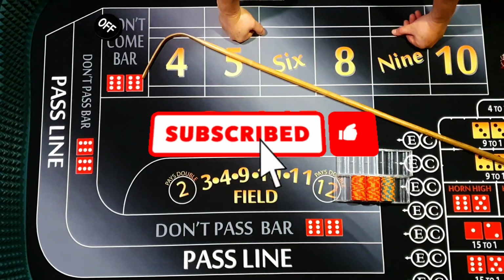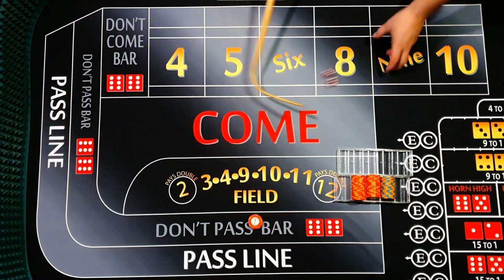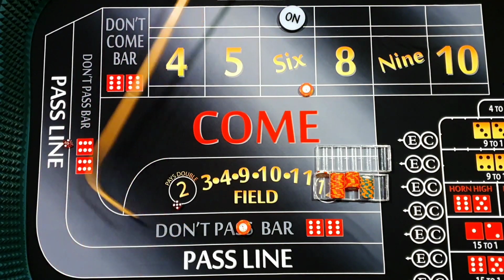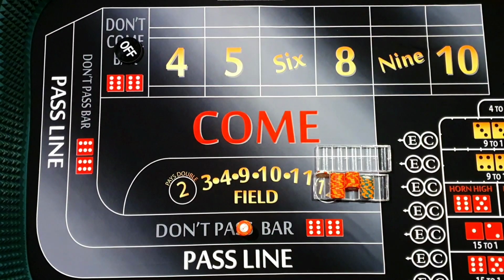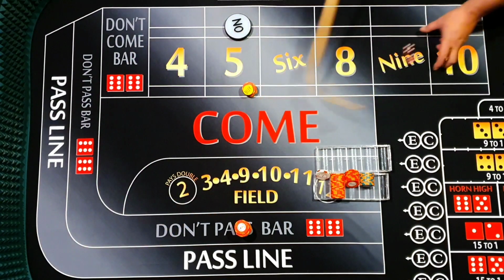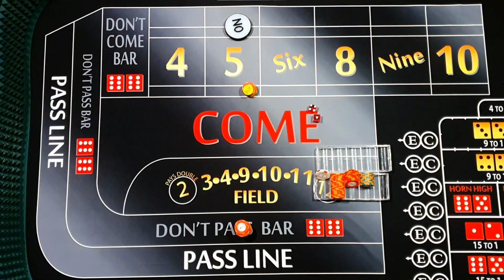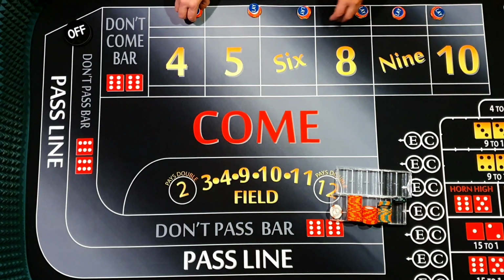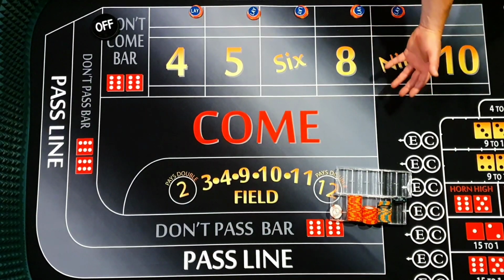CDU Don't Pass Recycler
In this video I show how to recycle the don't pass bet to grow profits even when the shooter hits their point.